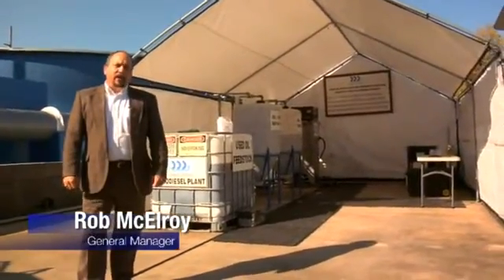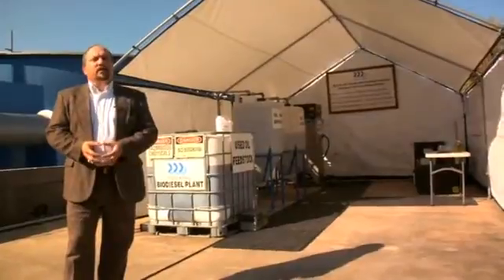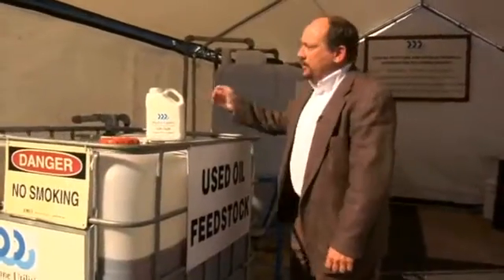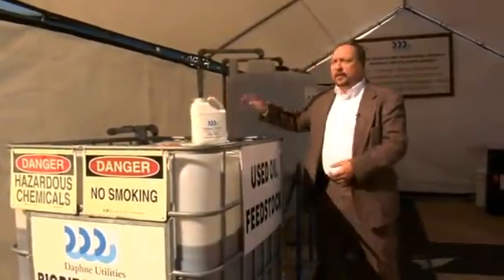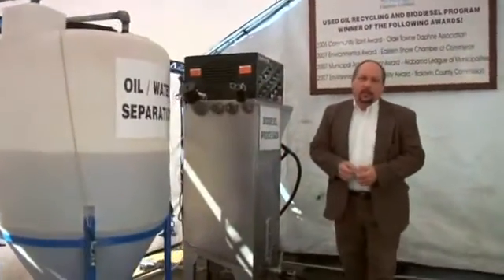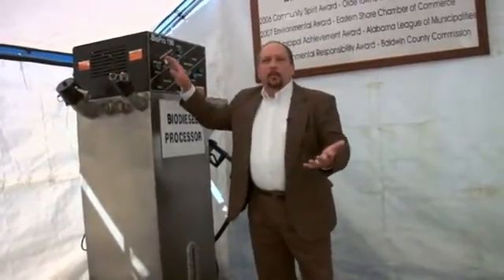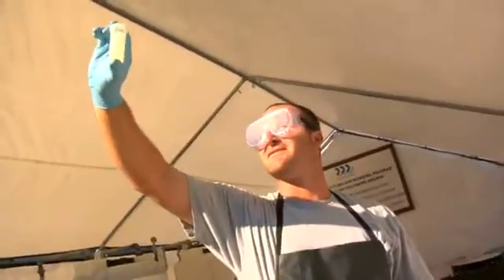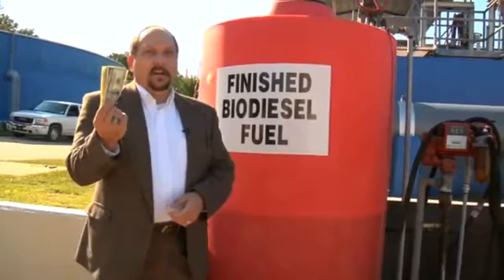Daphne Utilities - Biodiesel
Making Biodiesel at Daphne Utilities is easy and affordable.